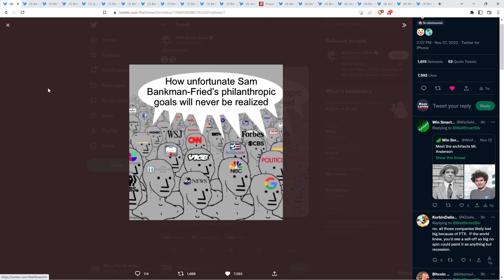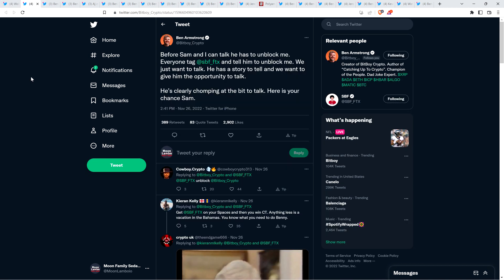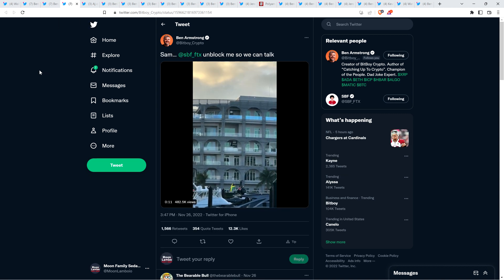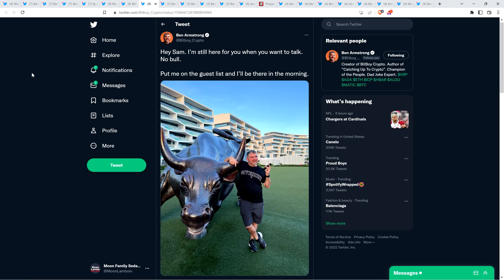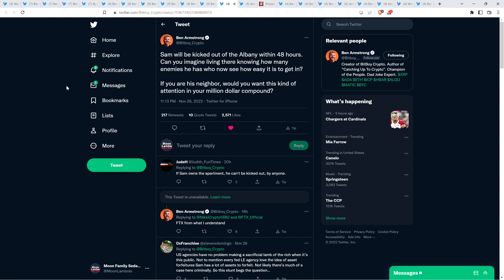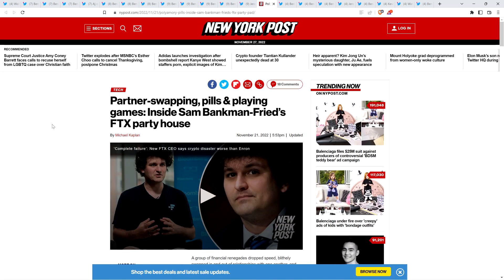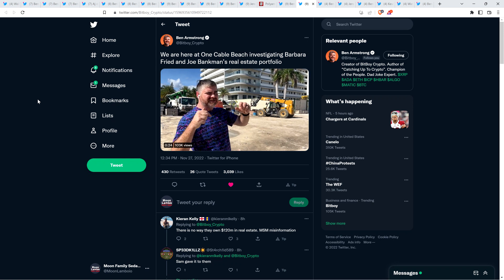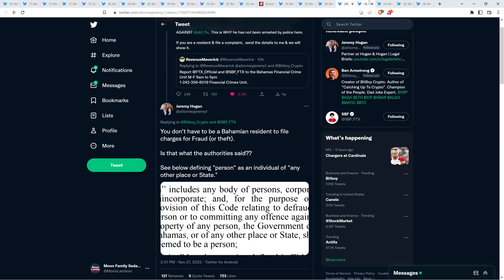Bitboy Crypto FLEW TO BAHAMAS TO CONFRONT FRAUDSTER SBF